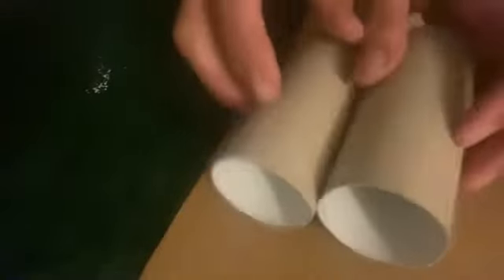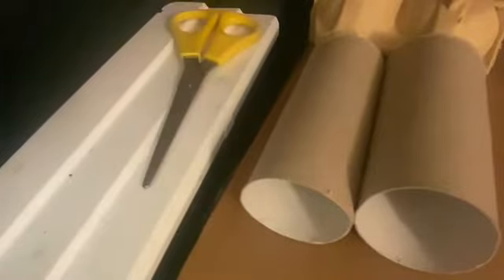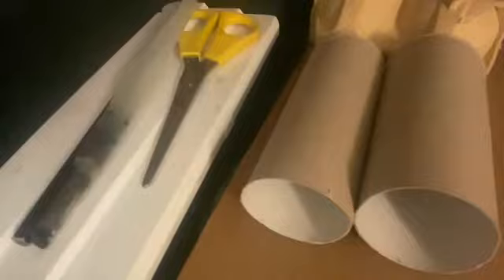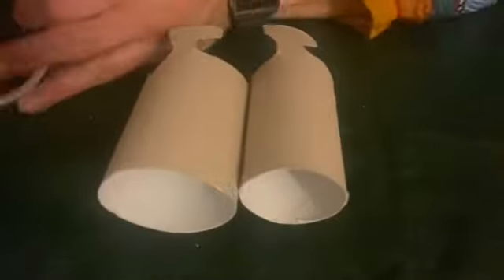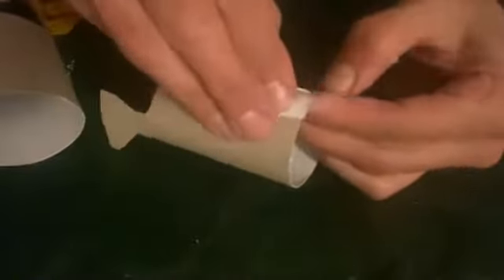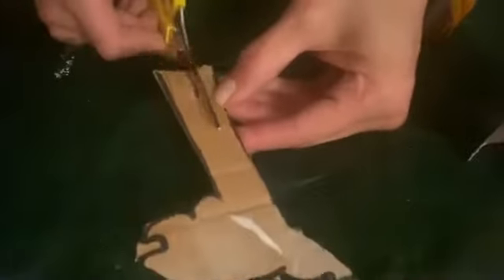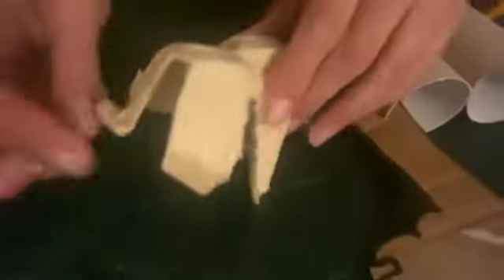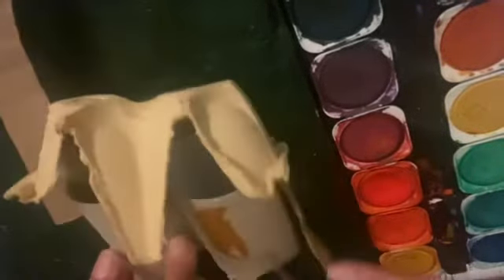Toilet roll Camel Tutorial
A fun and easy toilet roll camel prop to use on your desert yogic adventure